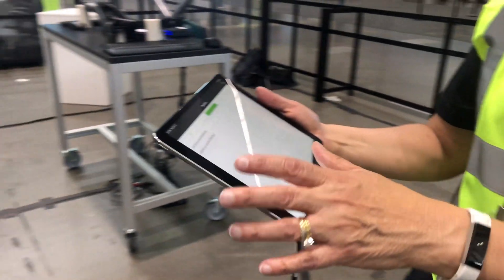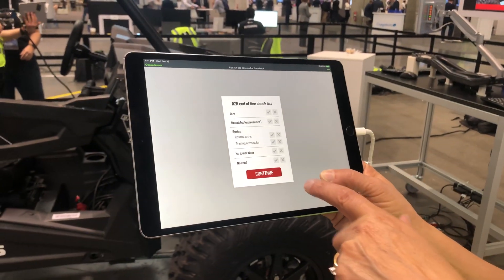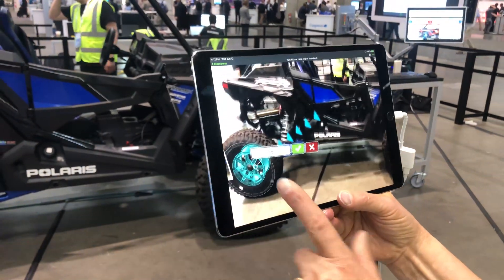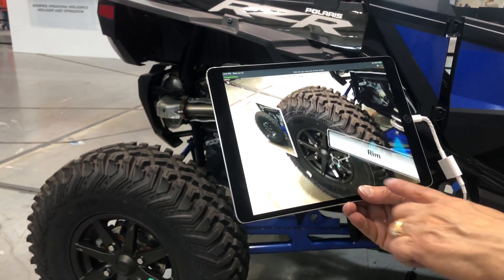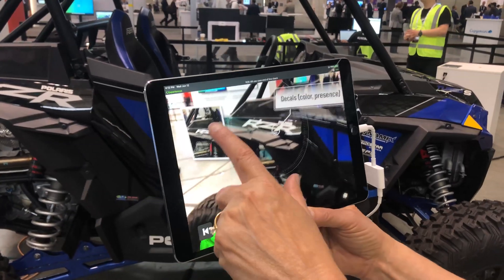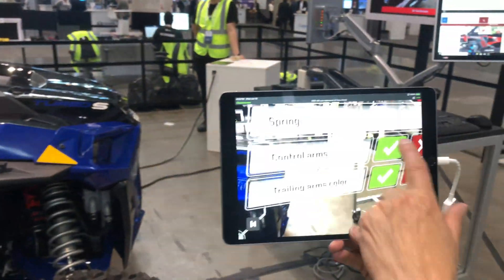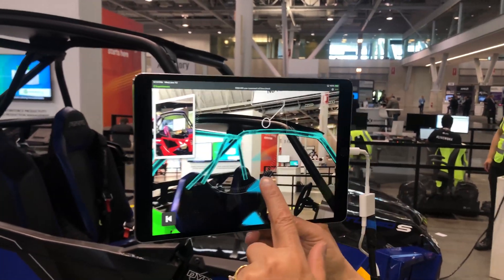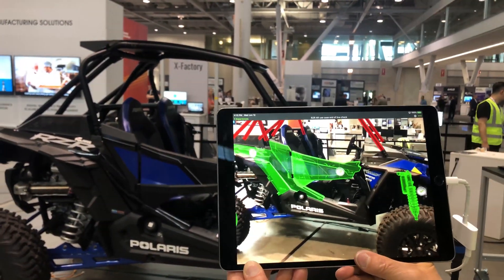RZR AR use case end of line check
AR use case developed for Polaris with PTC guiding operators through each step of the quality control process to assist workers and reduce errors.